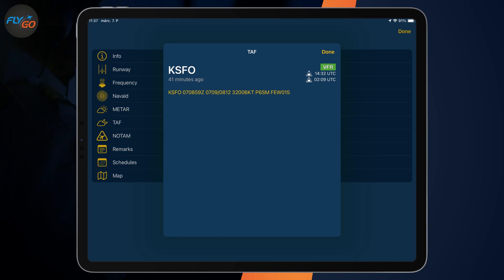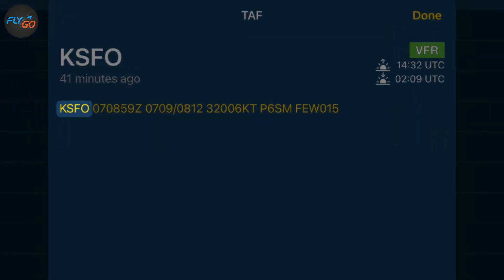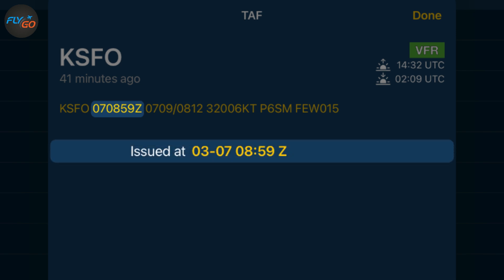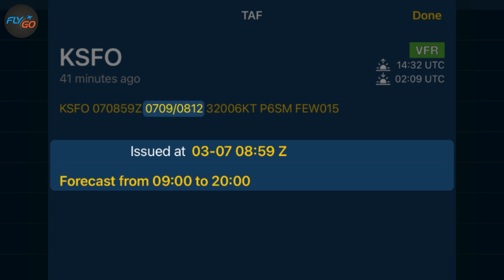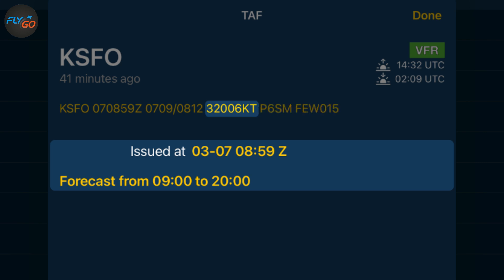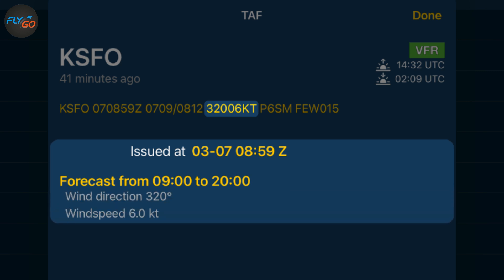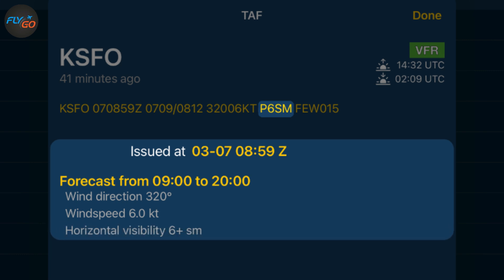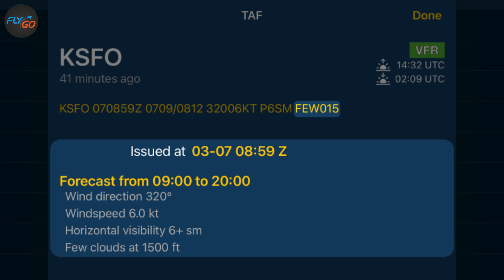Understanding TAF for a Safe Flight - FlyGo Aviation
✈️ The forecast might be complex, but learning TAF doesn’t have to be.

Understanding TAF is essential for planning flights — but interpreting them takes practice. That’s exactly where this video about the basics of TAF helps.
Fly smarter, fly safer with FlyGo.